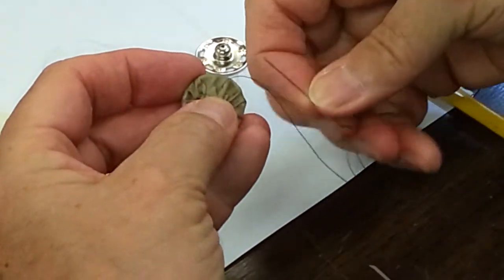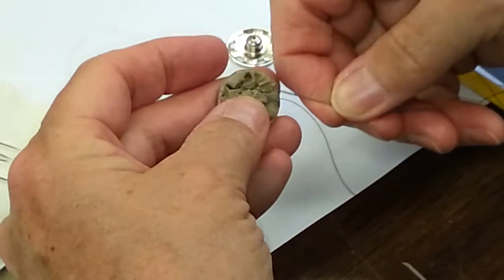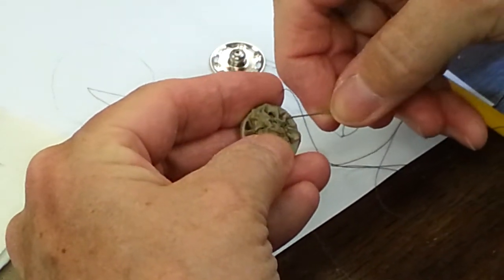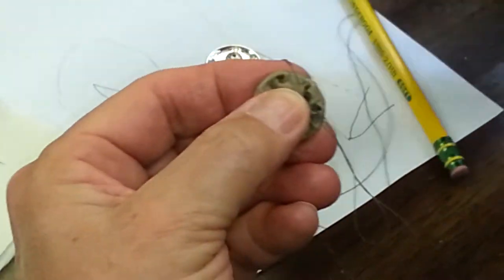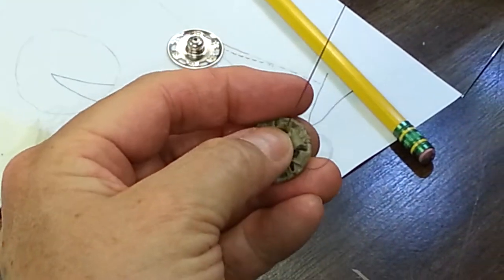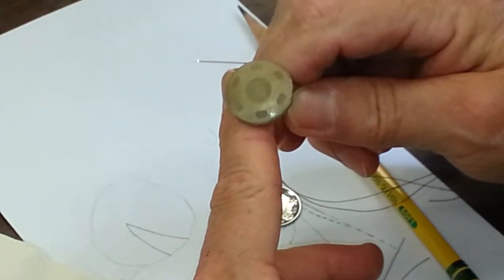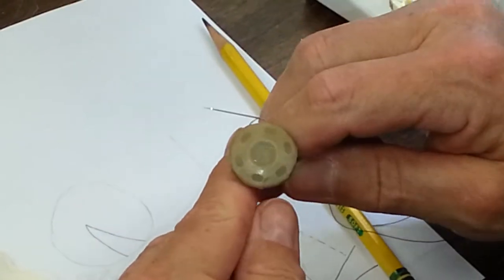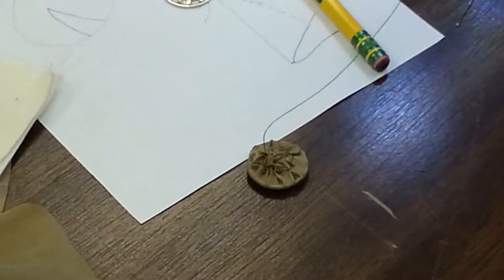Covered Snaps Part II: Sewing a Covered Snap and Lingerie Straps on Garment by Annette Hickman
This is part II of 2 parts.